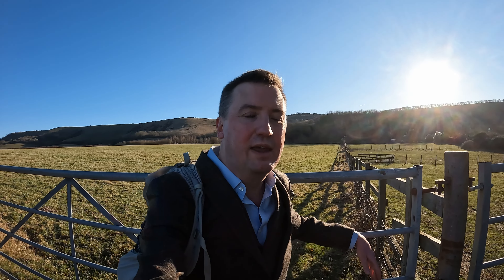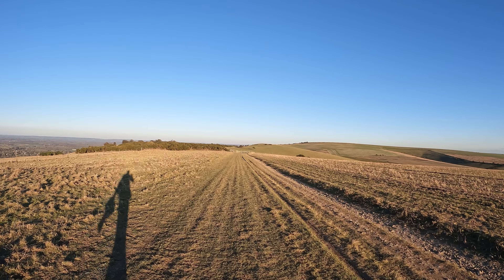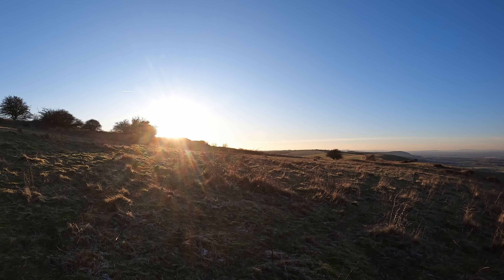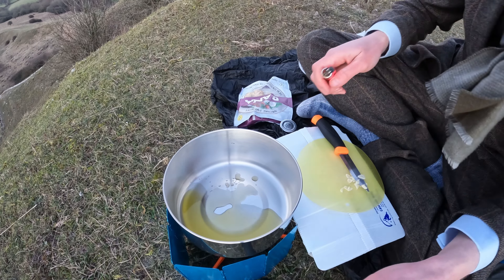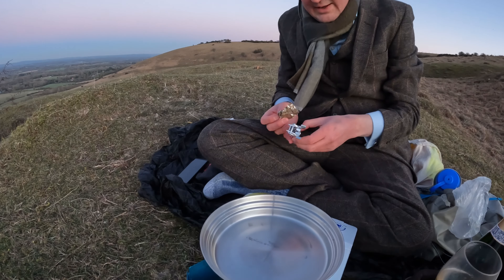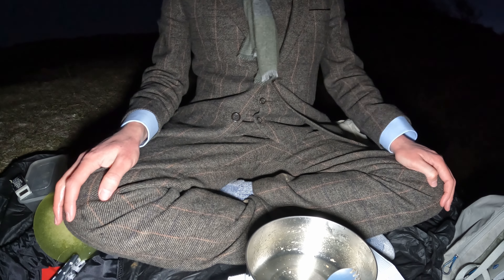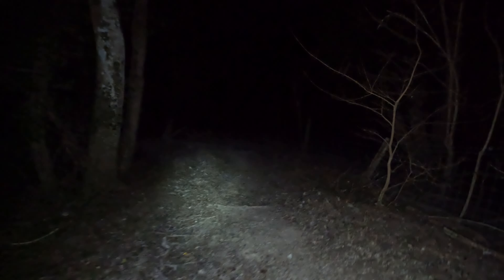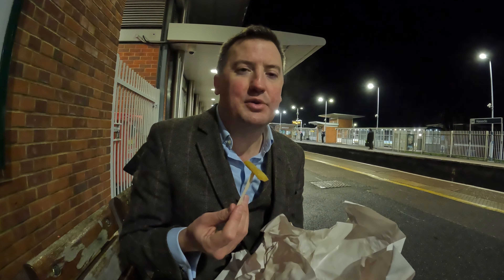Outdoor Cooking Fail! Lukewarm Soup on a Freezing Hilltop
I went down to the South Downs for a wintery stroll, and to attempt to do some more outdoor cooking, but it went a bit wrong! Too cold (and a bit breezy) to get a pan of water to the boil. So I ended up with some lukewarm soup. Anyway, the scenery was nice! ...and I had a fantastic bag of chips when I got back to Hassocks. So there's that.

Also features some extremely local wine - English sparkling from Court Garden - I could see the vineyard from where I was sitting.

Chapters:

0:00 Intro
0:45 An aimless meander
7:05 The (unsuccessful) cooking bit
16:11 Walking back in the dark
19:39 The best chips I've ever had?